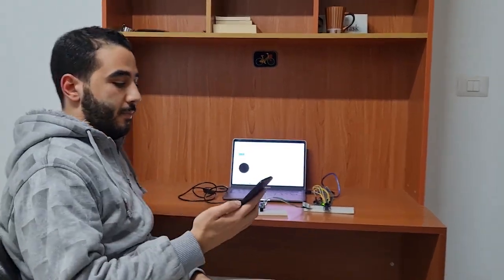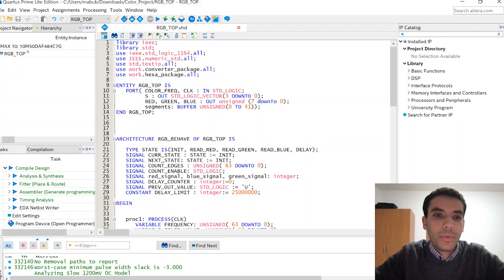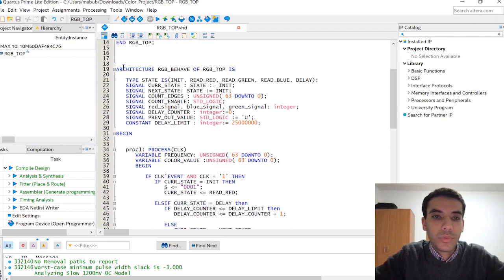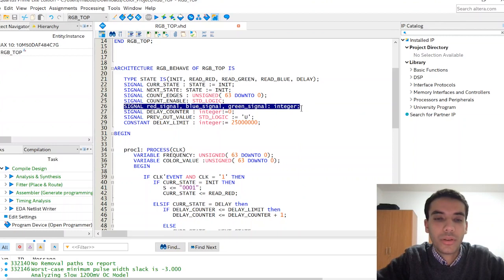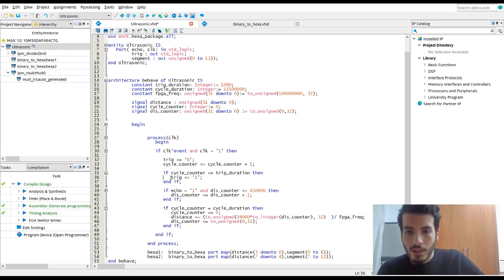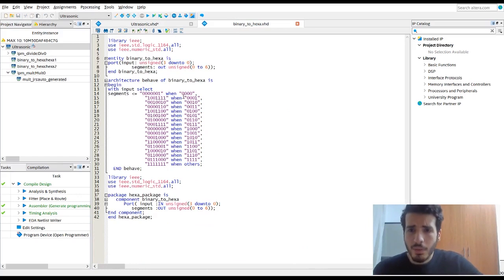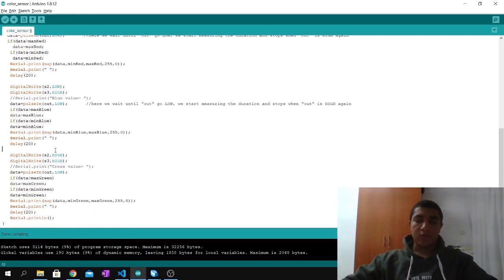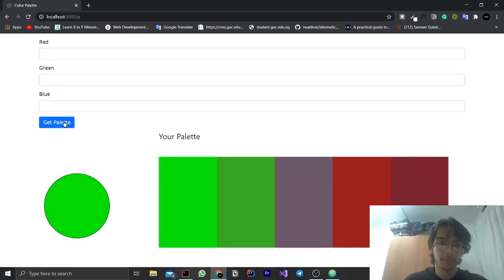Color Recommendation | Digital System Design Project